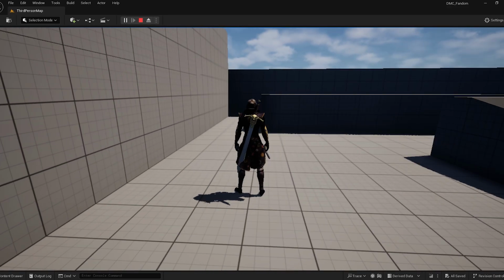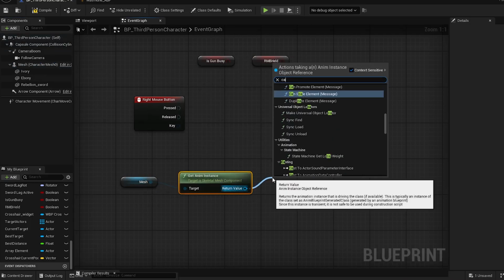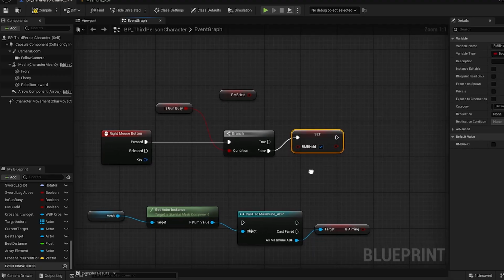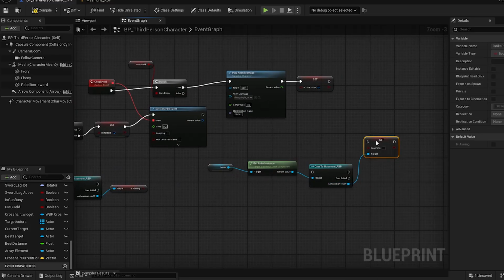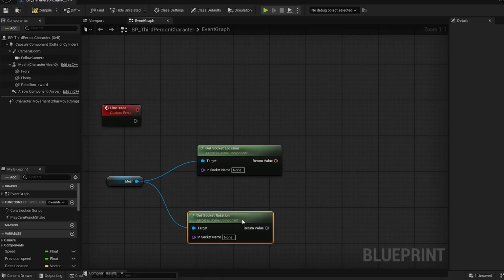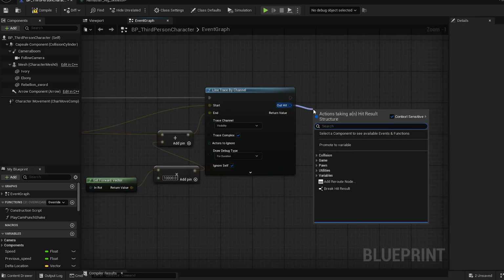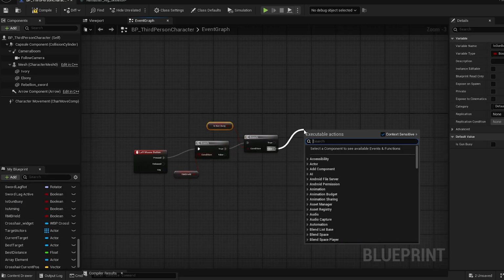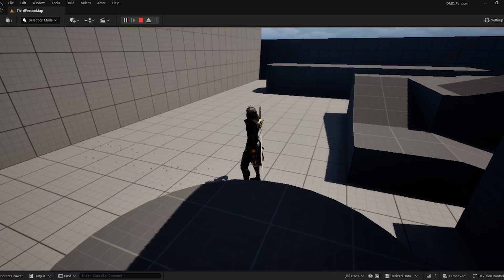UE5 Shooting System Tutorial | Aiming, Shooting and Line Trace Setup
In this video, I show you how to create a complete shooting system in Unreal Engine 5 using Blueprints, animation montages, aiming logic, and line trace hit detection.

We build a full third person shooter setup with right mouse aiming, shooting animations, smooth aim in and aim out transitions, line trace logic, and hit detection on targets.

This is a strong base for any TPS project because once this setup is working, you can later expand it with recoil, crosshair widgets, enemy AI, damage systems, blood effects, bullet impacts, and more.

What you will learn in this tutorial:

Right mouse button aiming setup
Aim in and aim out montage logic
Left mouse shooting logic
Using RMBHeld variable
Creating a hold check event
Using timers for smooth transitions
Setting Is Aiming inside animation blueprint
Creating line trace shooting
Detecting bullet hit results
Preventing broken animation spam
Building a clean TPS shooting flow